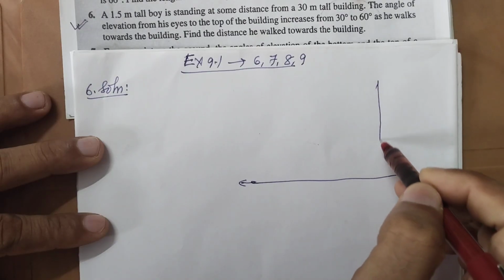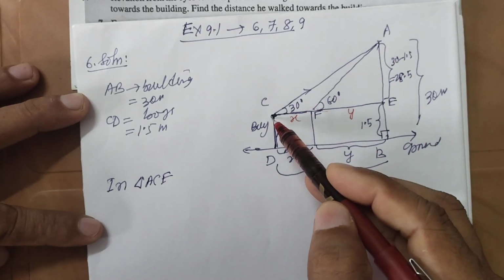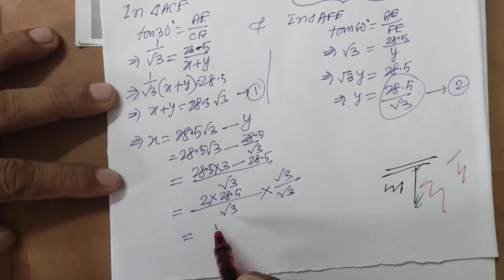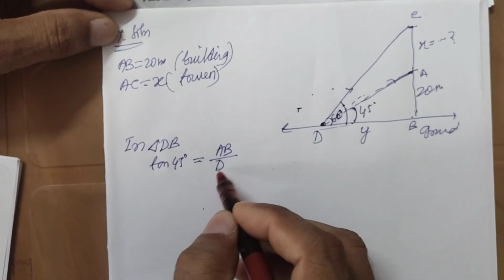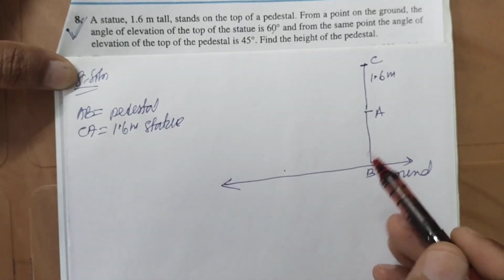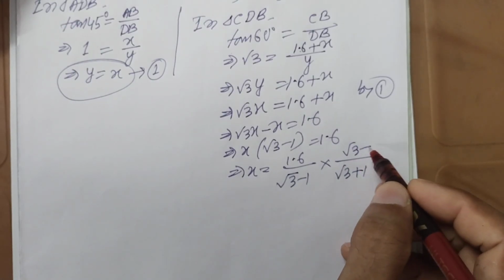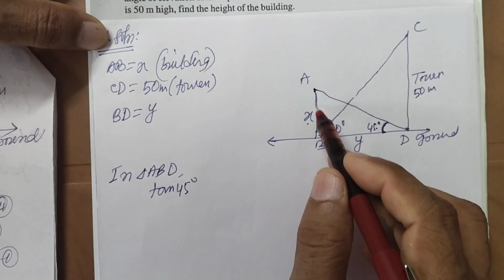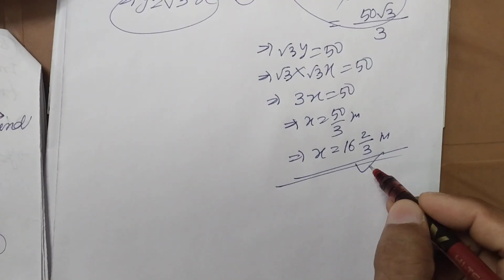CLASS 10 MATHS CHAPTER 9 QN 6,7,8,9